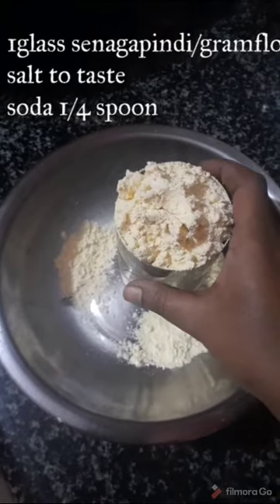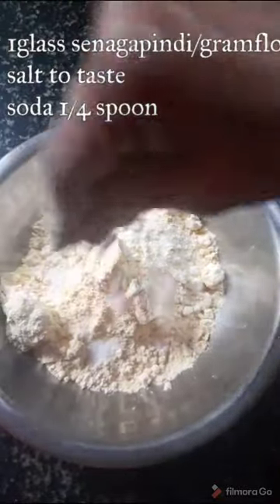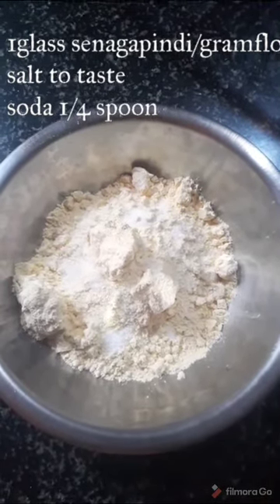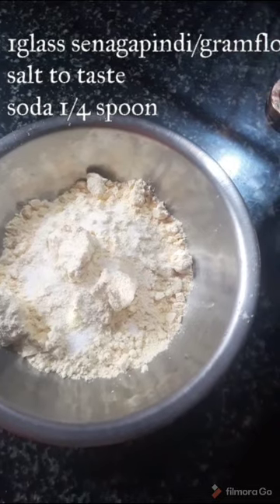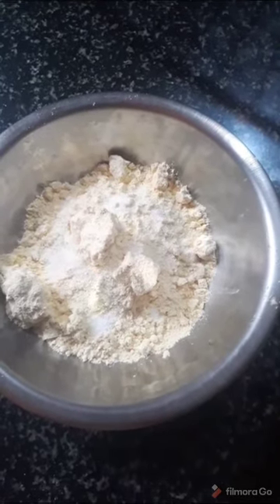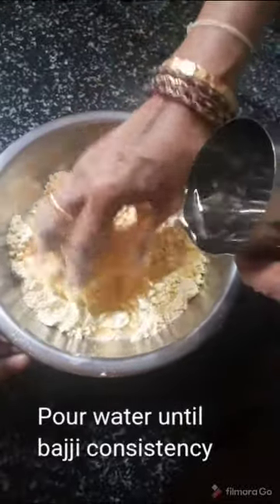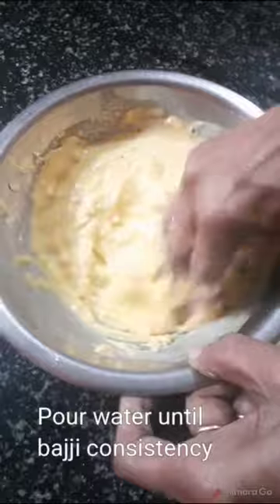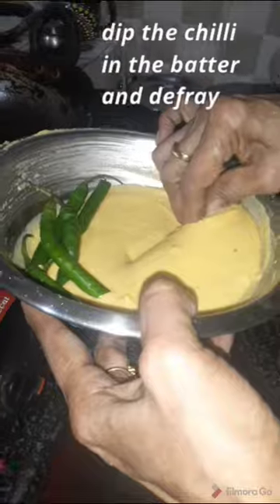మిరపకాయ బజ్జీ ఈజీగా ఎలా చెయ్యాలి in telugu/crispy chilli bajjies/ Mirapakaya bajji recepie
మిరపకాయ బజ్జీ రెసిపీ ఈజీగా ఎలా చెయ్యాలి/crispy chilli bajjies/ Mirapakaya bajji recepie
Beerakaya curry in cooker for chapathi ,puri ,rotti and rice/ ridge gourd curry simple and easy